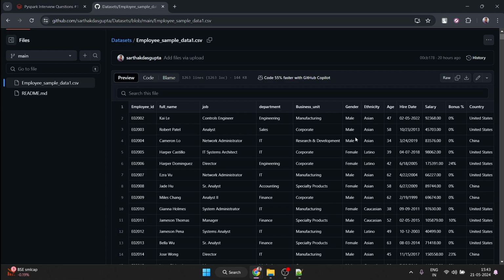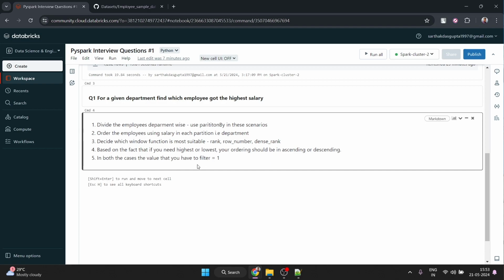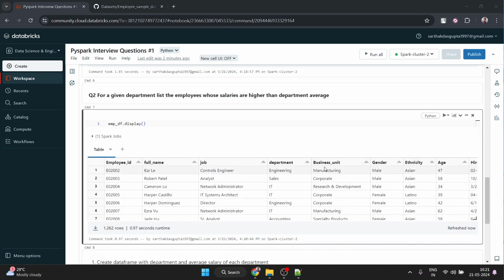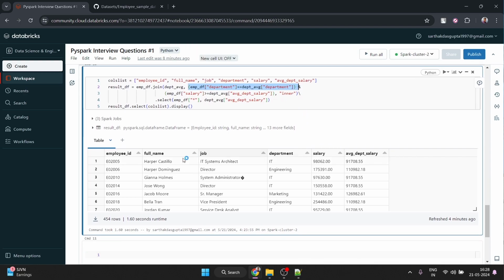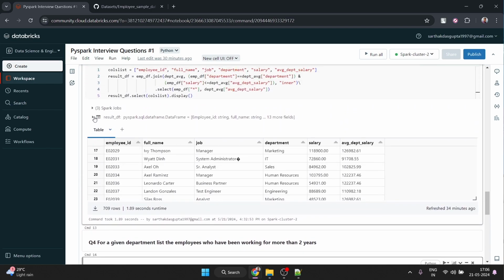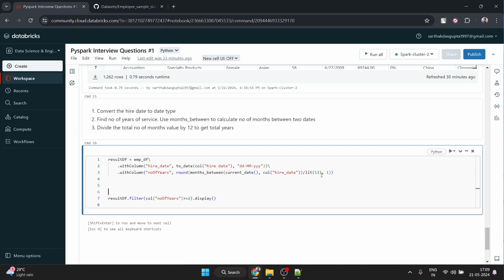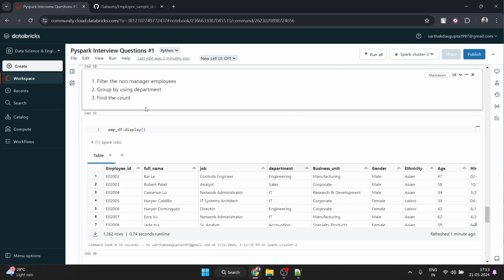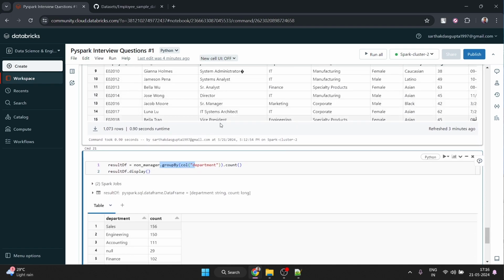Pyspark Interview Questions #1 | Data Engineer Interview Questions | Employee Table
Hi everyone, hope you are doing fine. In this video I have discussed 5 important pyspark interview questions. I have used employee sample dataset from kaggle. Link to dataset and the notebook is below.

Happy learning!